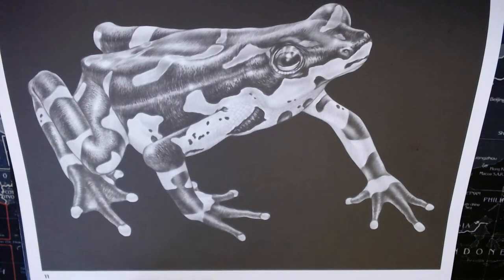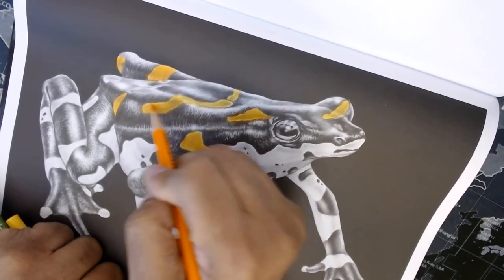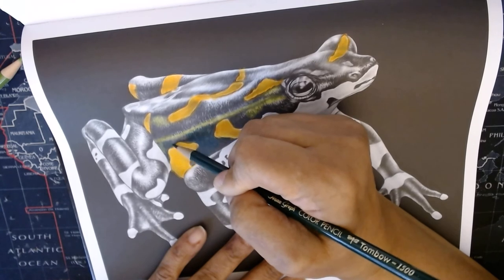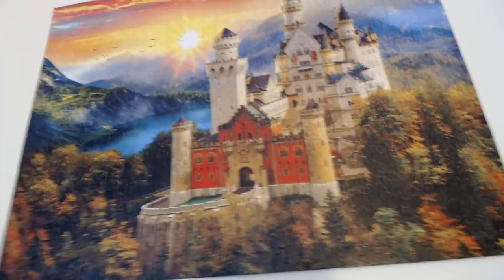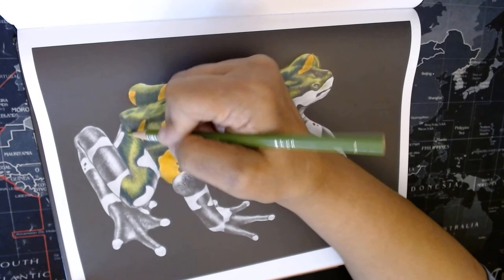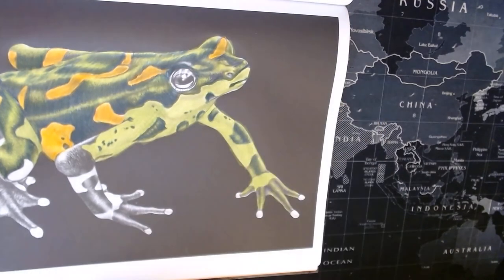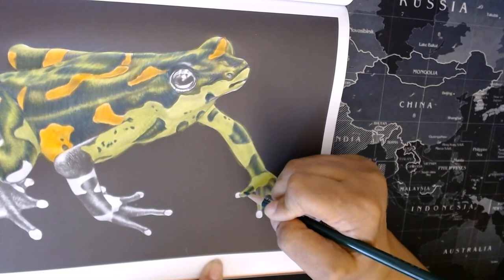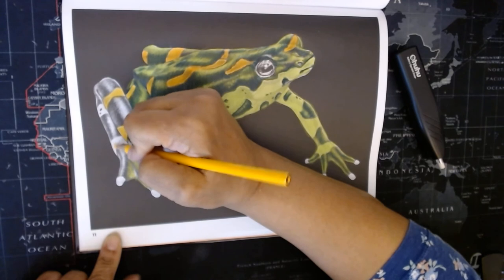Color and Chat - Tim Jeffs' Intricate Ink Animals in Details #5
Tim Jeffs' Intricate Ink Animals in Details #5

Tombow 1500s colored pencils